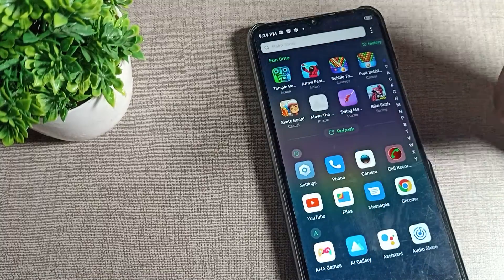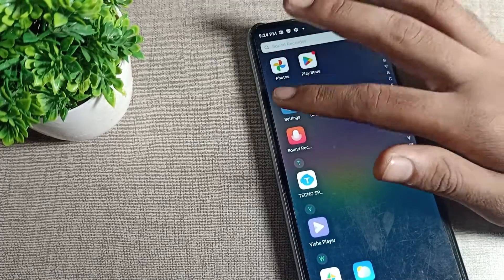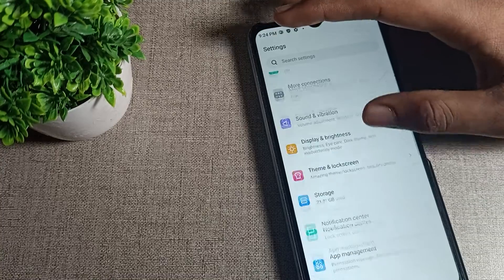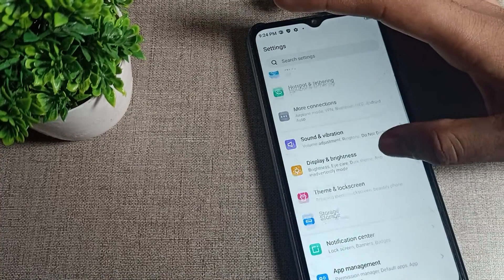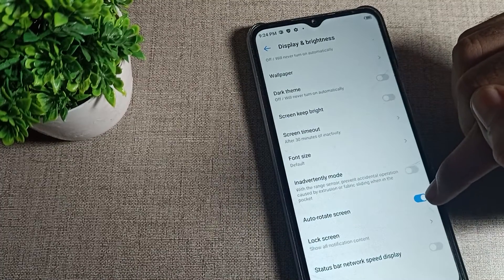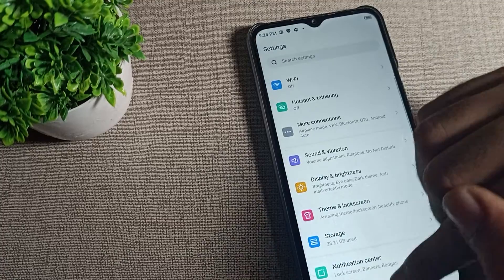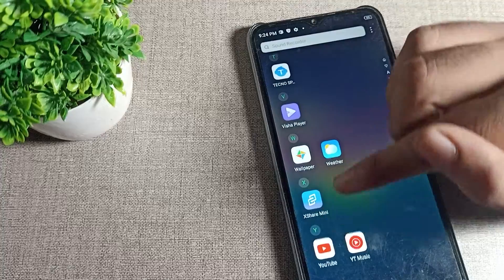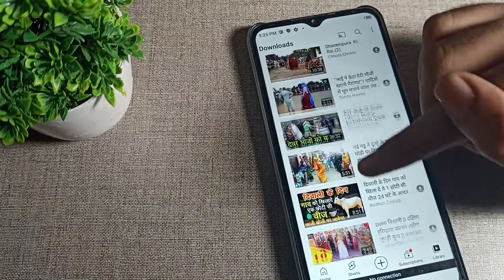How to Turn off Auto Rotate screen in Tecno spark 8c phone, off auto rotate screen